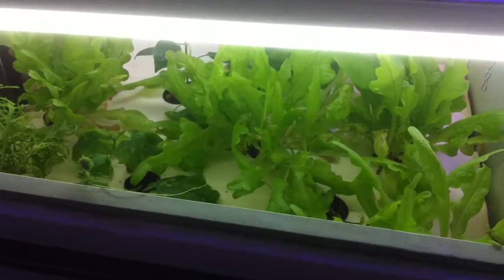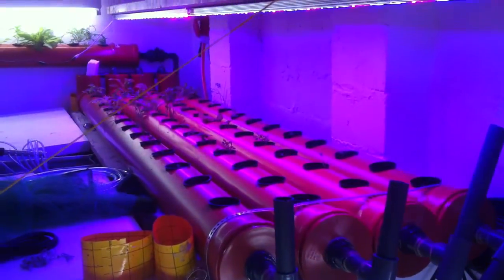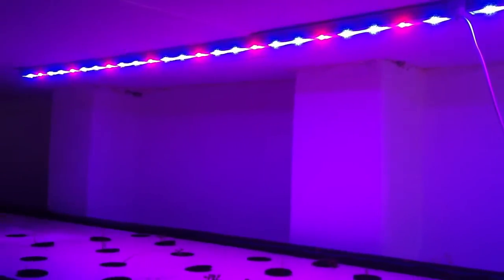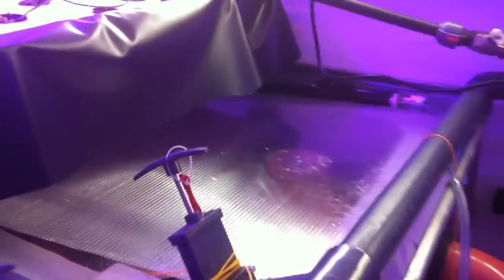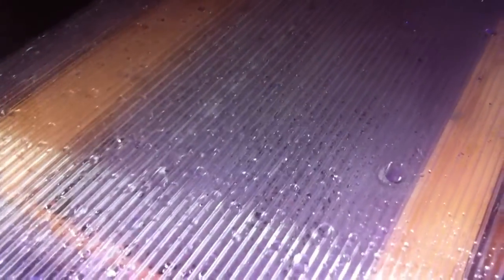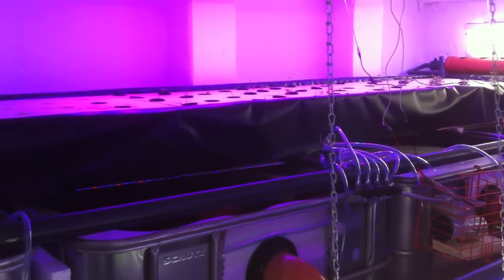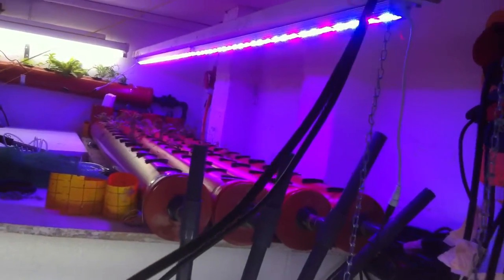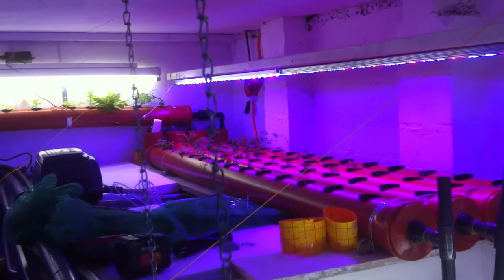Aquaponics with LED lighting... Aquaponic Gardens Switzerland...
Hey everyone, thought I would give a update on my indoor Aquaponic system I have in my cellar. Currently holding around 5500 tilapia in all my systems at home. I have Nile, Blue, Wami and Mozambique tilapia... and some hybrids I have created. At the moment I cant breed enough fish to keep up with sales. I am building a new system outdoors at my home in the next weeks and will keep you updated on the new system. Our new commercial indoor farm will hopefully be starting to be built in the next weeks, permits are driving me crazy.. Switzerland is a country where everything needs a permit. The worst part about Switzerland is the winters, great for snowboarding but terrible for gardening. This is why I am forced to grow indoors under lights. In Switzerland we import 70% of food in general and 95% of all fish is imported. Leaves me with a lot of market space. and swiss people love swiss made produce...
Thanks again, Paul